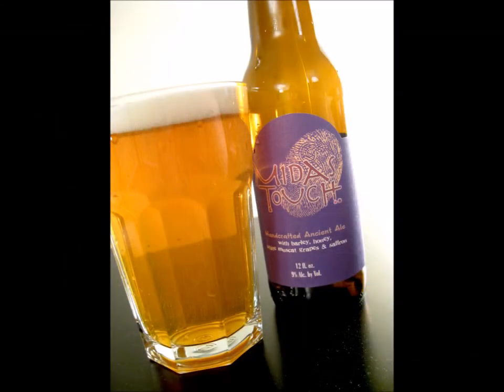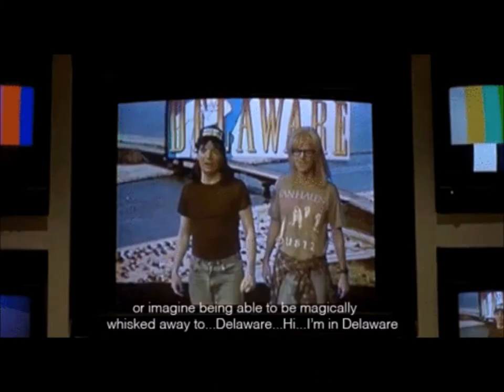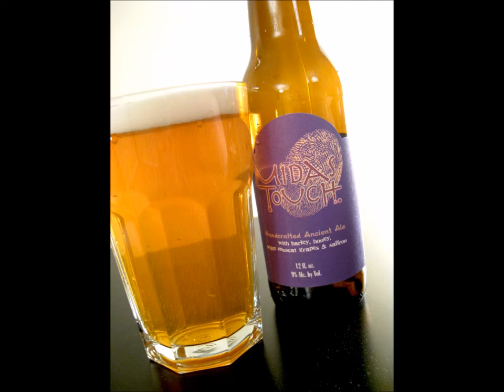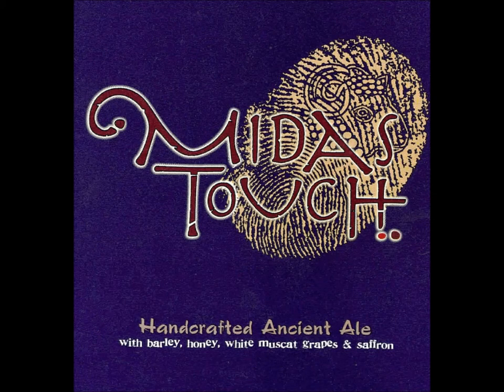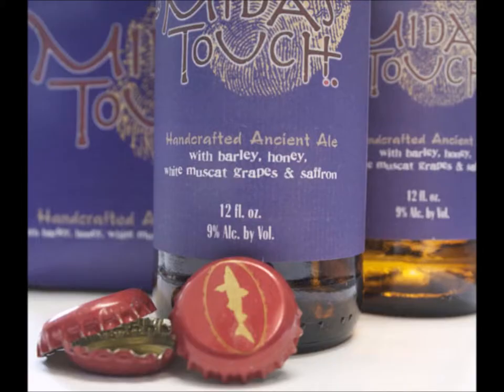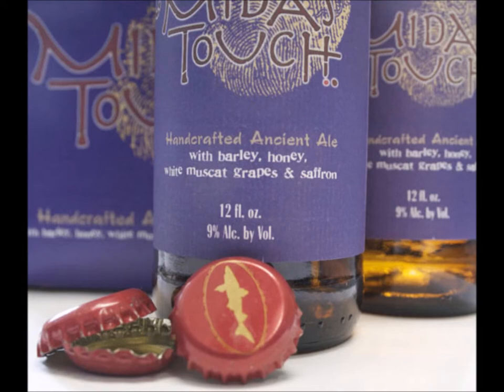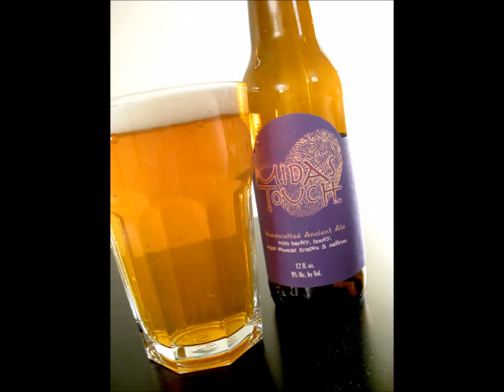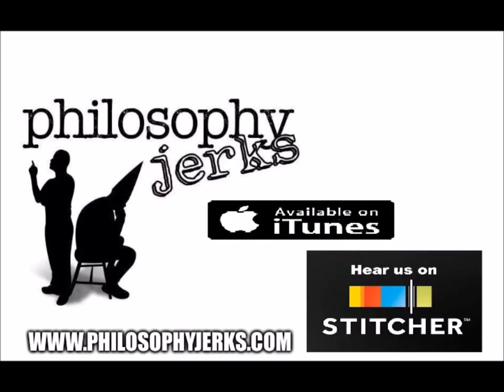Beer Review: "Midas Touch" by Dogfish Head Brewery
Each episode of the podcast we do a craft beer review. This review comes from episode #2 "Video Games" in which we review "Midus Touch" from Dogfish Head Brewery.

Notes:

This sweet yet dry beer is made with ingredients found in 2,700-year-old drinking vessels from the tomb of King Midas. Somewhere between wine and mead, Midas will please the chardonnay and beer drinker alike.